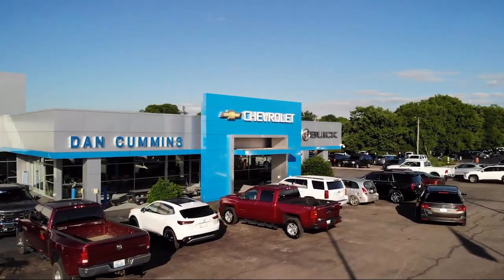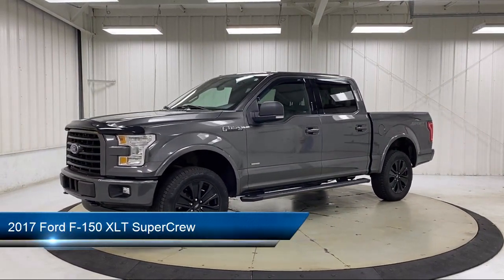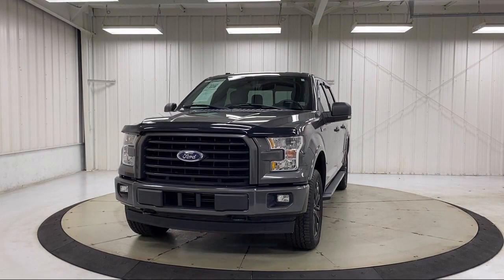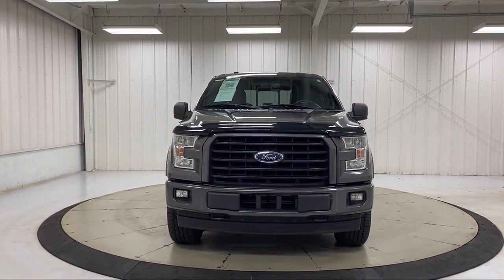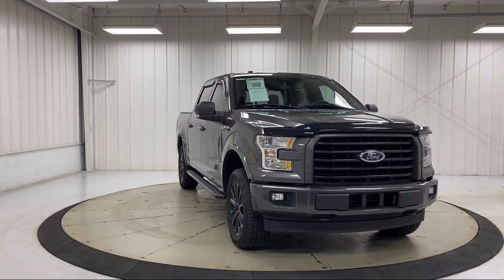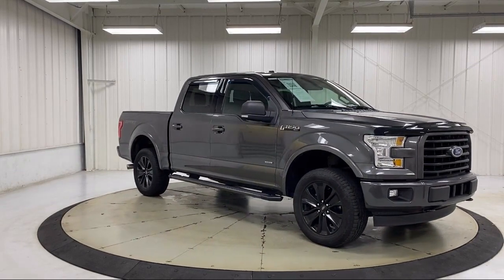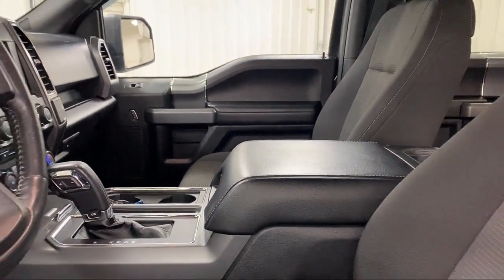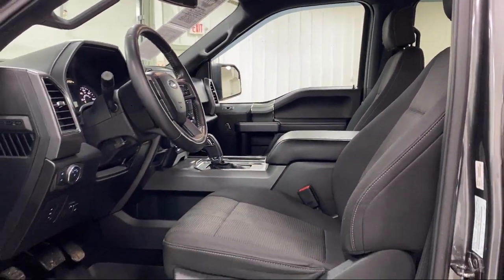2017 Ford F-150 XLT SuperCrew Paris Lexington Winchester Nicholasville Louisville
2017 Ford F-150 XLT SuperCrew Stock Number: 113910A Vin:1FTEW1EG2HFB51060.
1020 M L K Jr Blvd